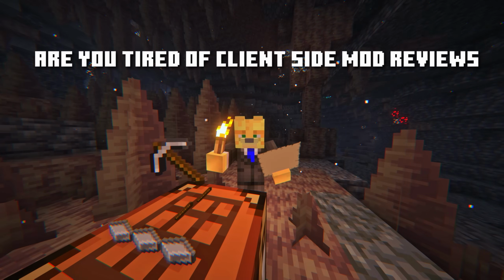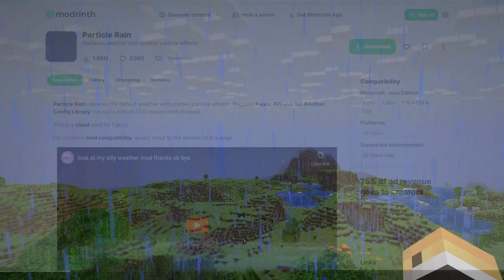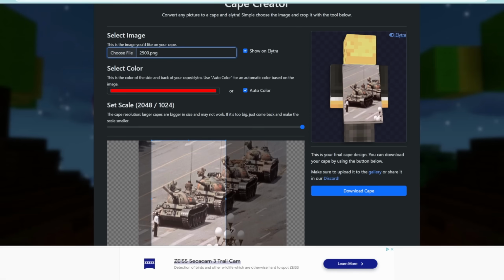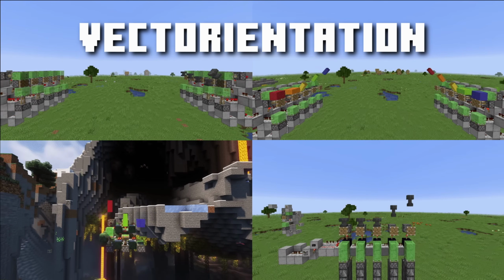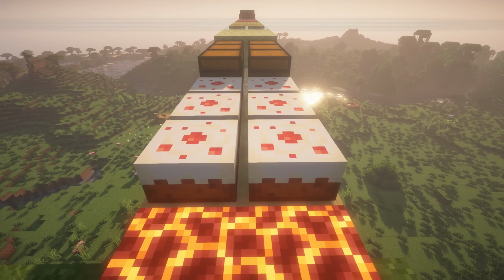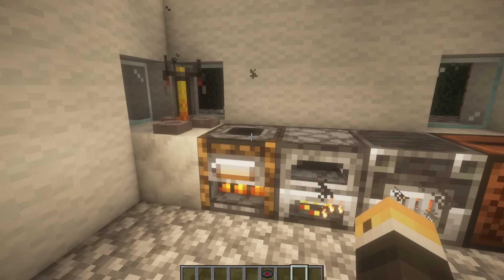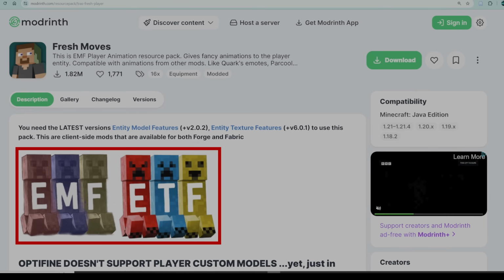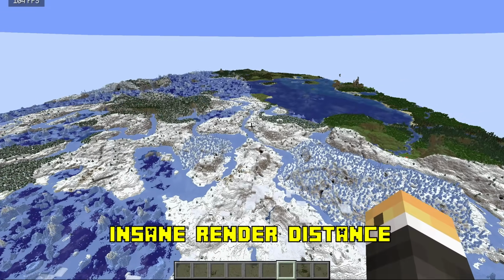Minecraft Best Client Side Mods 1.21+ (For Servers)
Looking to enhance your Minecraft experience without breaking server rules? In this video, I showcase the best client-side mods that work perfectly on multiplayer servers and are vanilla-friendly! These mods improve visuals, performance, and quality of life.

3. Forge Config API Port